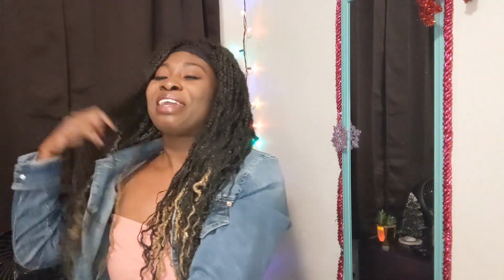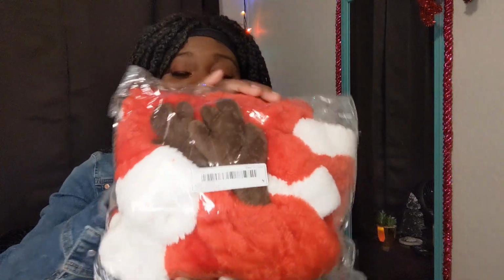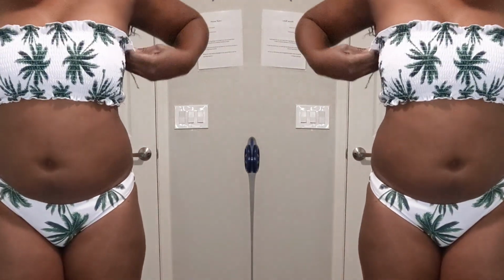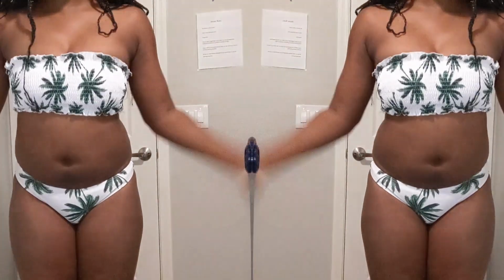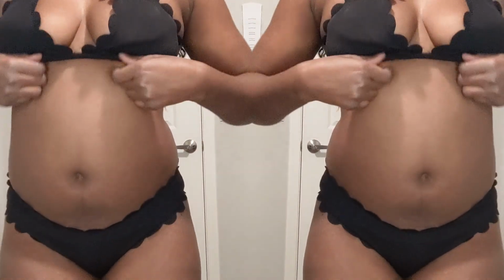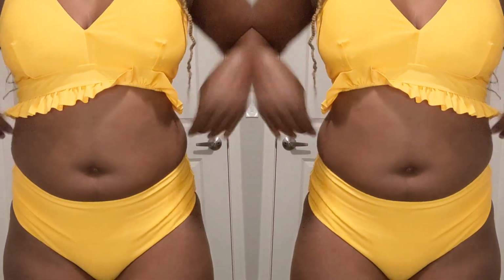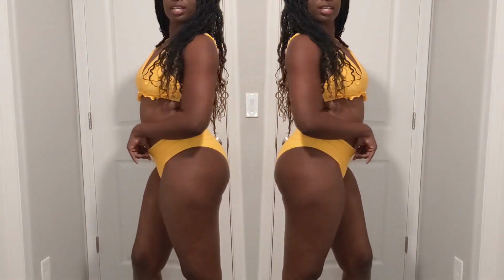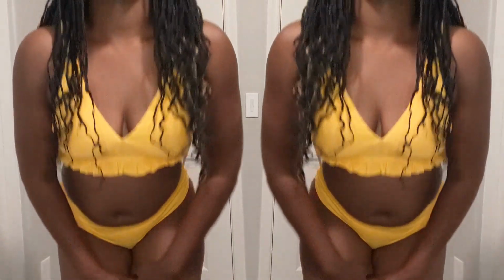Shein Bikini Haul/Shein Unboxing/Another Unboxing/Another Bikini Haul/Ms Taurean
Shein Bikini Haul/Shein Unboxing/Another Unboxing

Hey Guys Its the long awaited bikini haul part two.
This time this haul is from shein.

1 x Scallop Trim Halter Bikini Swimsuit $11.00
1 x 1pc Solid Hair Comb $3.00
1 x 1pc Solid Knit Dog Sweater $4.00
1 x Palm Tree Smocked Frill Bandeau Bikini Swimsuit $12.00
1 x Frill Trim High Waisted Bikini Swimsuit $12.00

Thanks For Stopping by I'm Ms Taureans Tau Ree Ann

Follow Tiamacp on instagram for cusomized youtube intros, outro, bobble heads etc

Marykay Beauty Consultant
As a Beauty Consultant I'm Not Here To Recruit you , I won't force you to to join I wanna help you find your shade and find great products. To my registered customers I have great deals and discounts that are applied at check out . More discounts are added on special occasions. Yes there are other brands but i found my shade here and currently this is where i have decided to stay. Dm me if you have questions or products you would liek to try.

If you already have a consultant reach out to your consulatant.